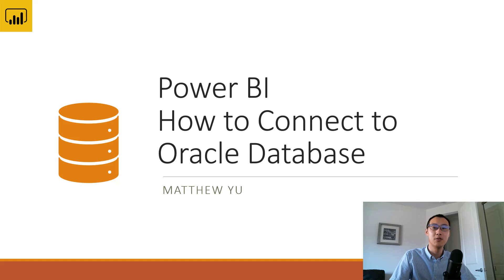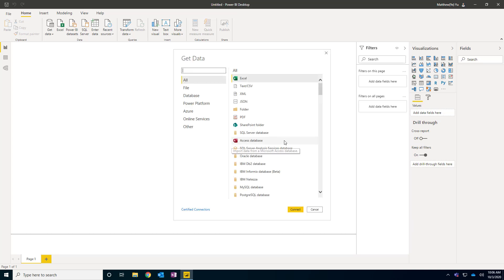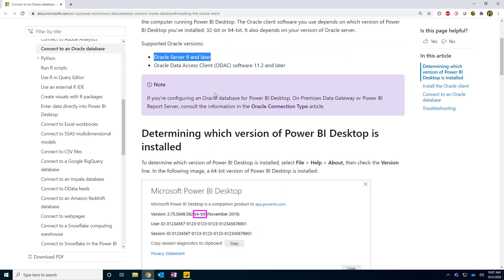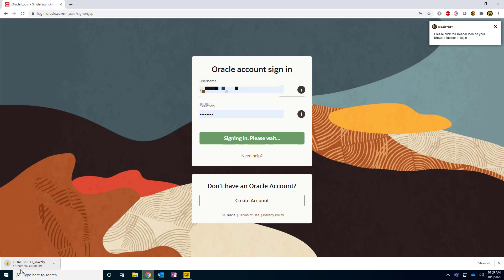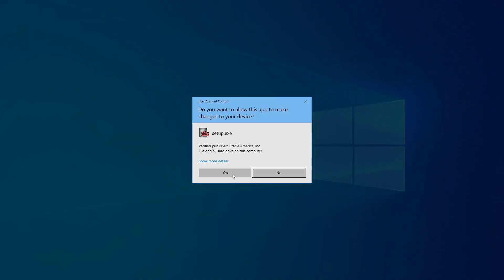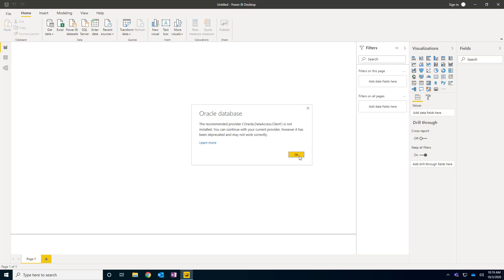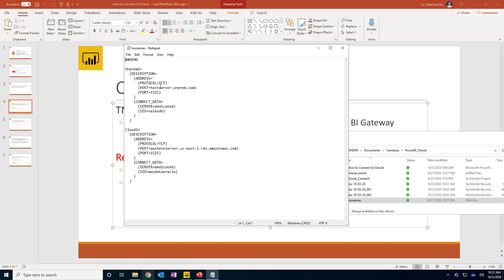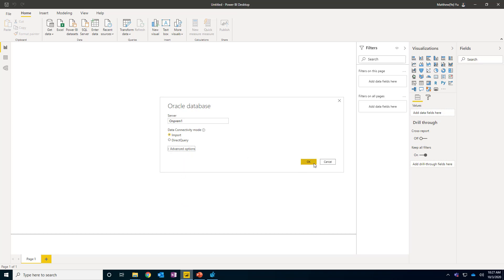Power BI: How to Connect to Oracle Database (Part 1)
Part 1: Install Connector and Demo

00:00 Intro
01:09 Install Oracle ODAC
06:36 Connect in Power BI (TNS)